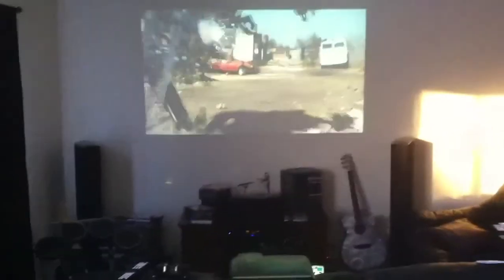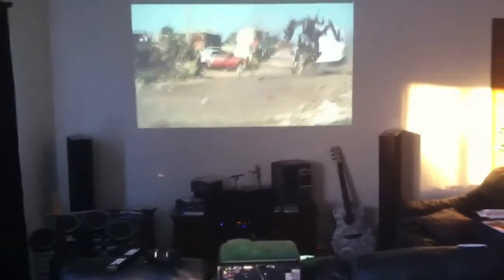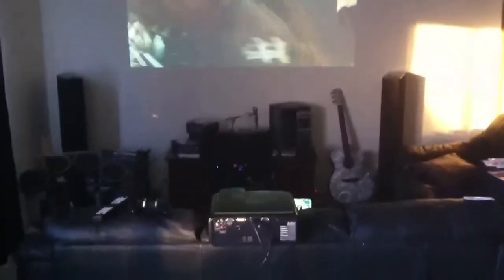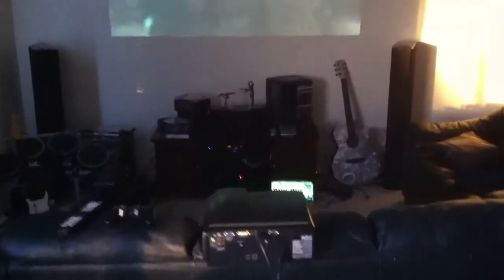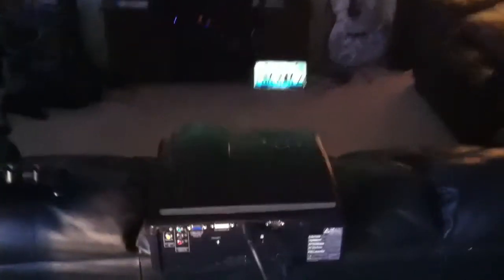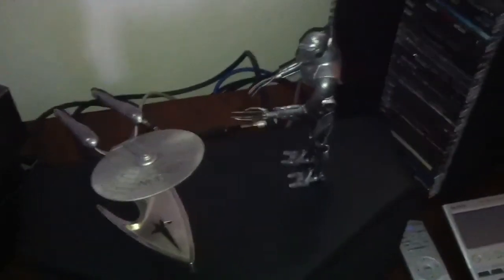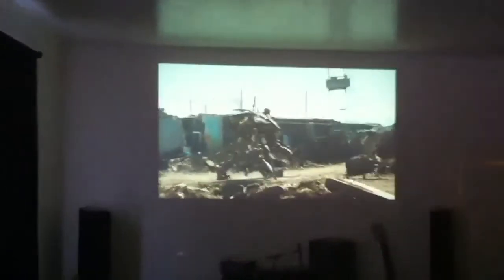Home Theater Setup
Pioneer Elite Dolby 7.1 home theater system with Mitsubishi HC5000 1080p HD projector, including the new home theater curtains newly installed.